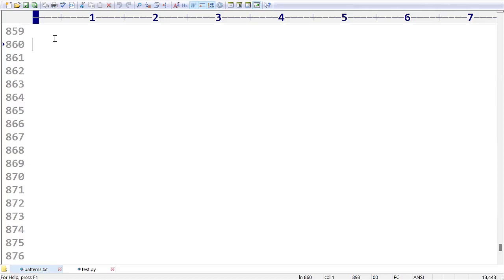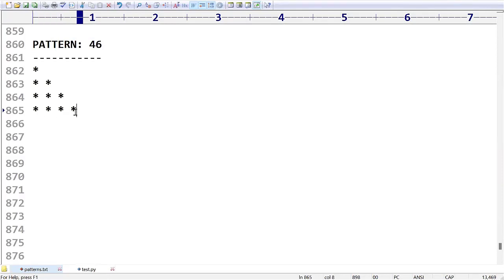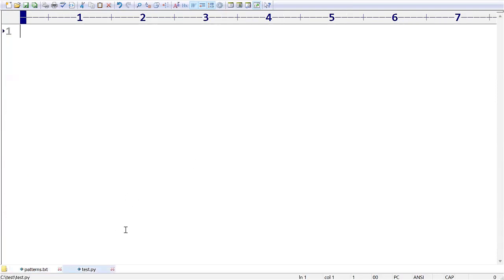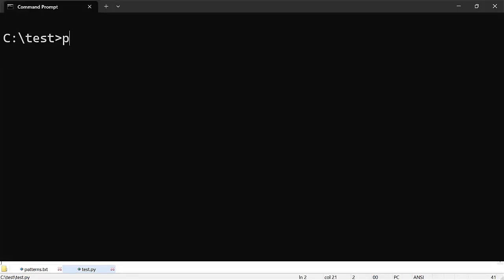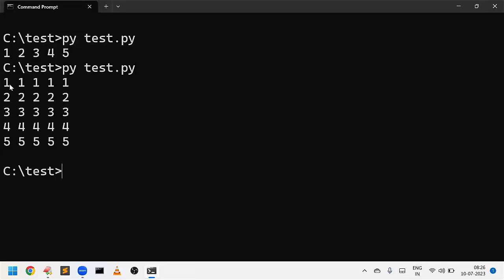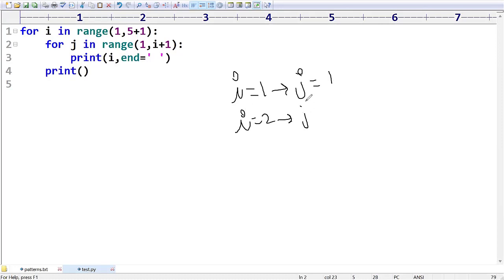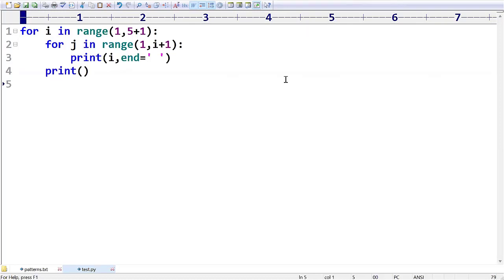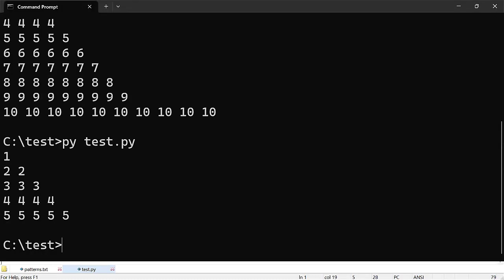PYTHON PATTERN PROGRAM 46